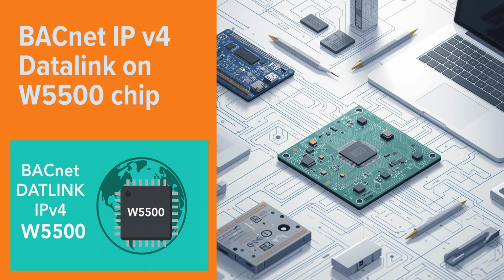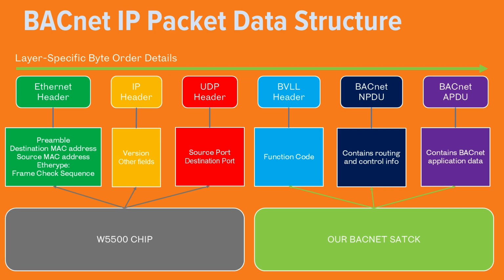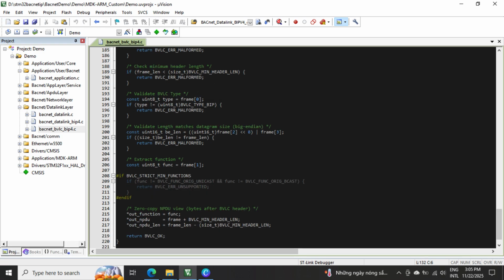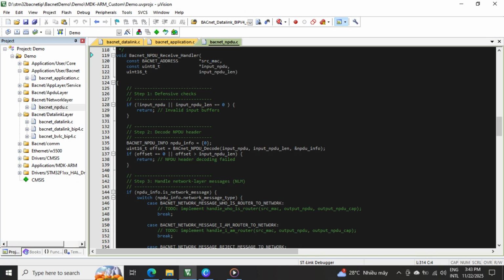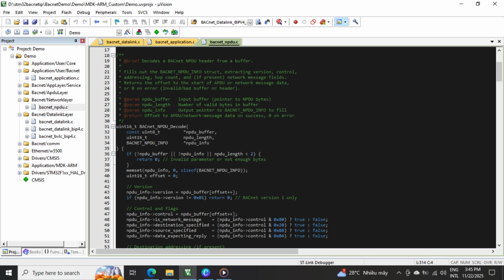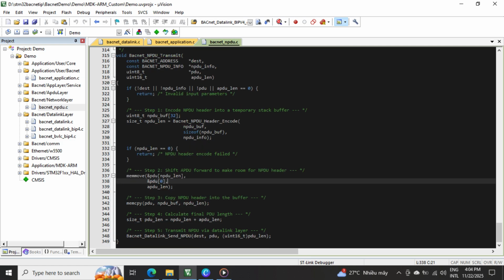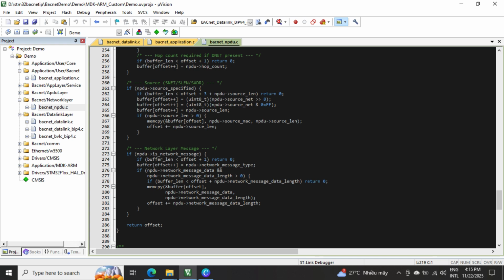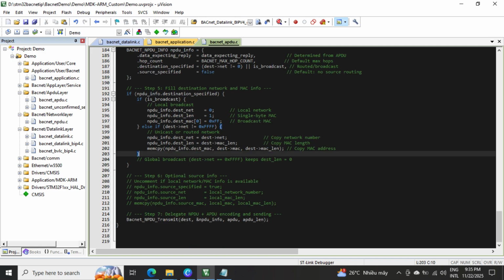Ep03 BACnetIP STM32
In this video, we continue building a BACnet IP stack from scratch.
We focus on completing the data link layer using the W5500 Ethernet module, fully implementing BACnet BVLC, and building the NPDU module with proper encode and decode functions.
At the application layer, we cover BACnet APDU transmit and receive,
allowing the device to send and process full BACnet APDU messages.
By the end of this video, our stack can form complete BACnet IP packets from APDU down to the data link,
ready for further development of BACnet services.